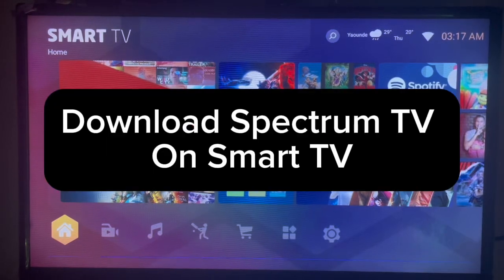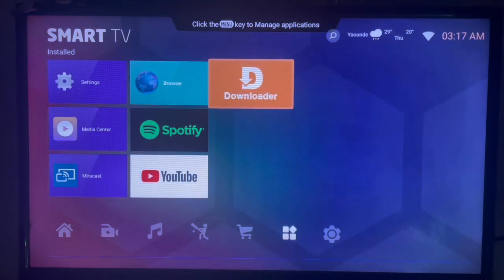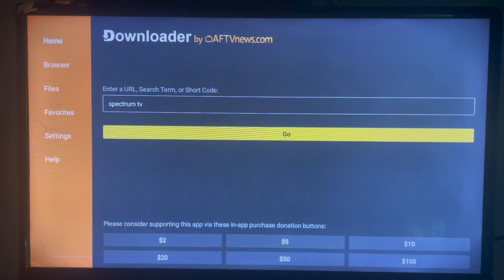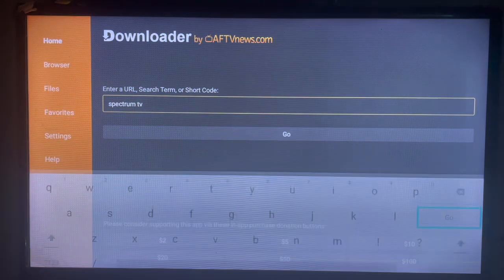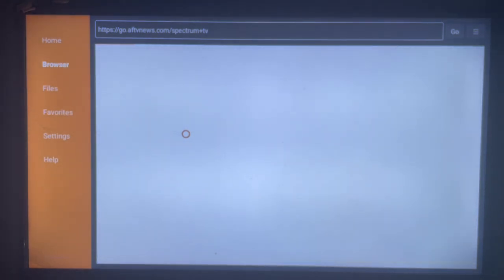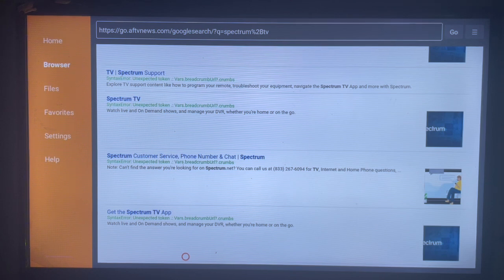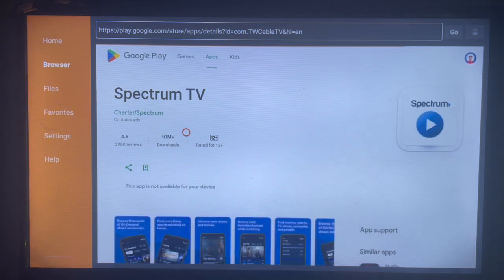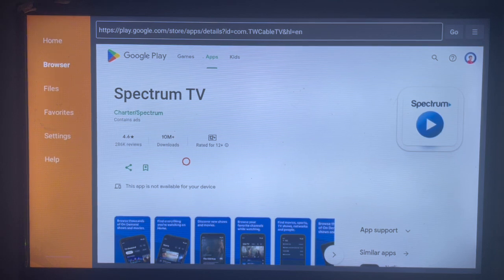How to Download Spectrum TV App on ANY Smart TV in 2025 (Without Google Play Store)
In this tutorial, I will show you How to Download Spectrum TV App on Smart TV 2024 . If you have been searching for it, in this video, you will learn How to Download Spectrum TV App on Smart TV 2024  without google play store on your smart or android tv.

The Spectrum TV App is a FREE mobile for Spectrum TV customers to stream live TV